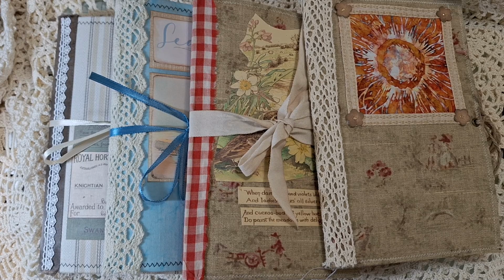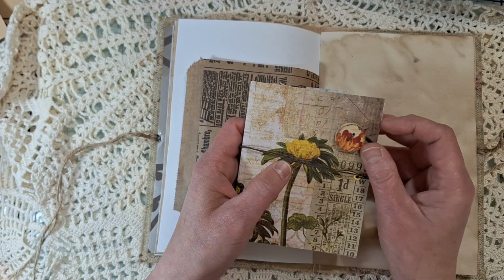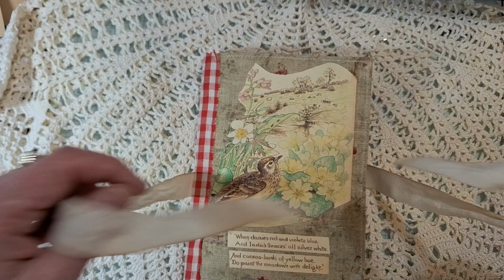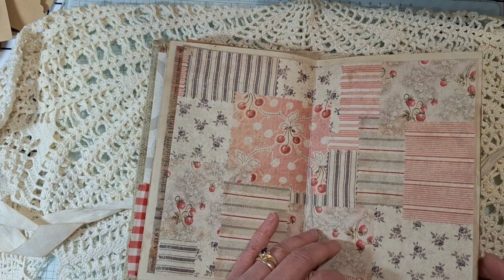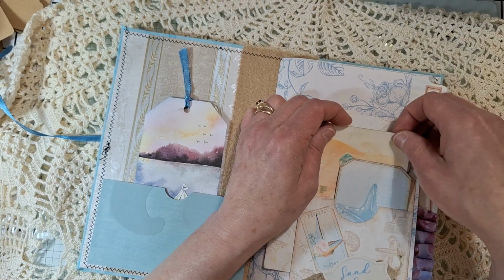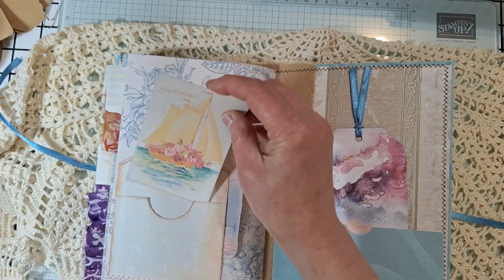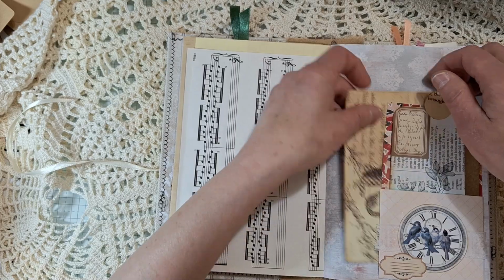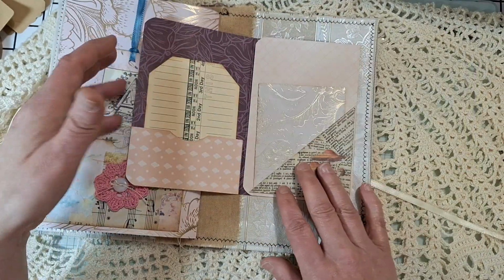Journal flip through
Flip through of four journals that will be added to my Etsy shop.

Digital used for Seaside/Beach Journal